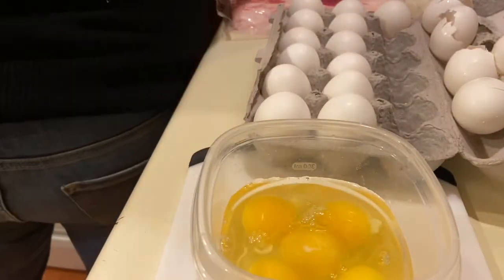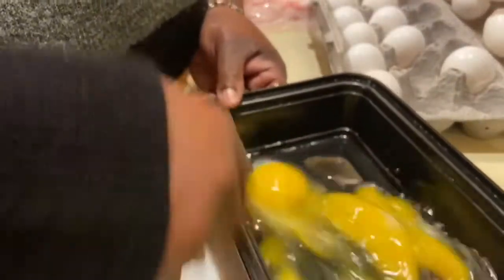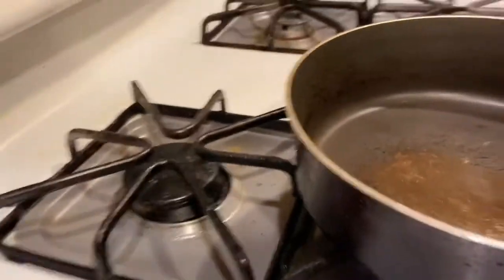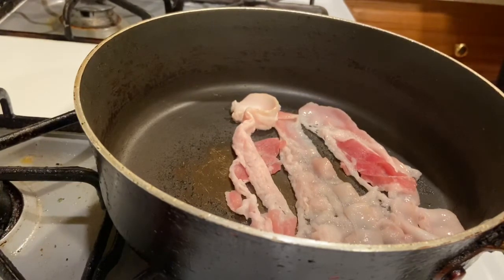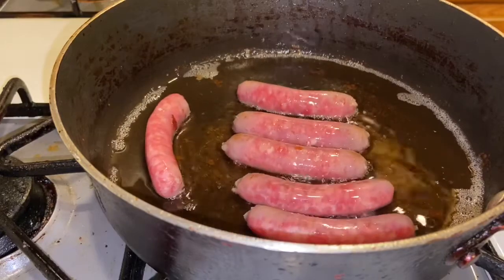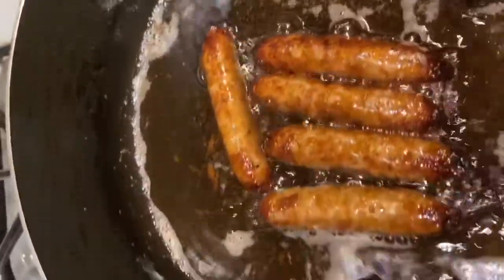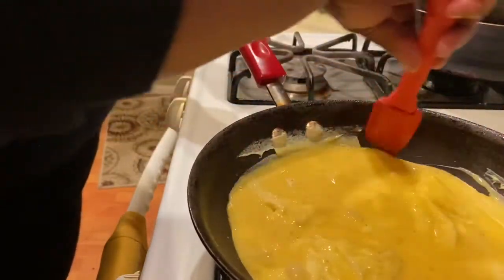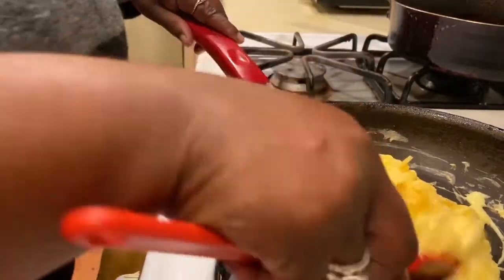THE BEST FRENCH TOAST BACON SAUSAGE EGG AND CHEESE MCGRIDDLE RECIPE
Good Morning, wake up wake up today we are making a breakfast sandwich that will knock you off your feet! French toast bacon, sausage, egg and cheese sandwich!